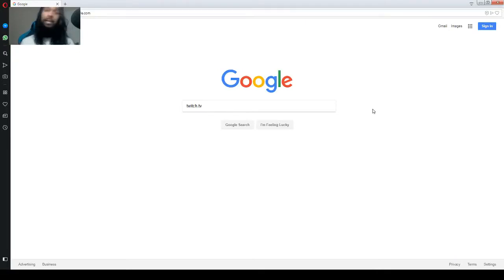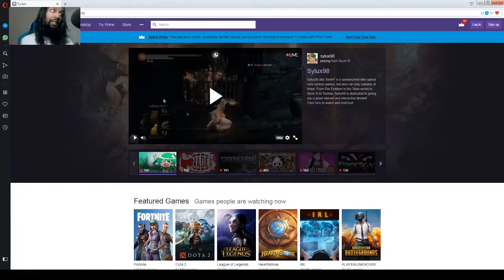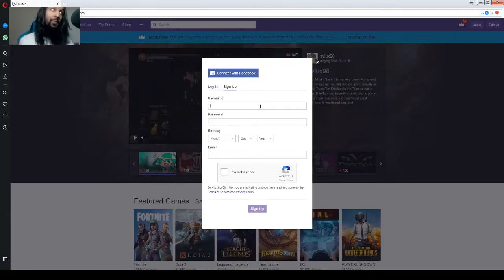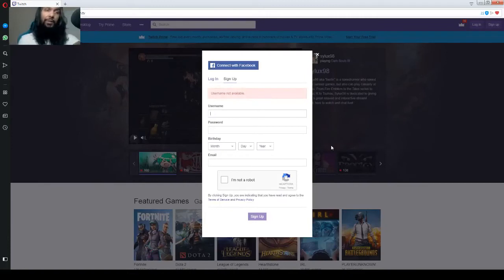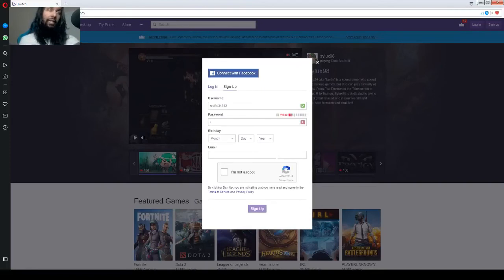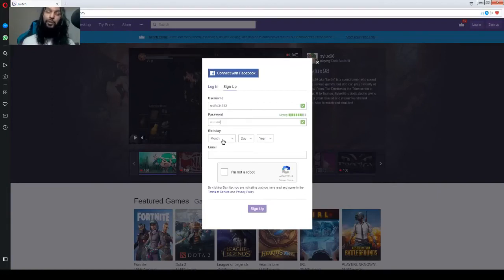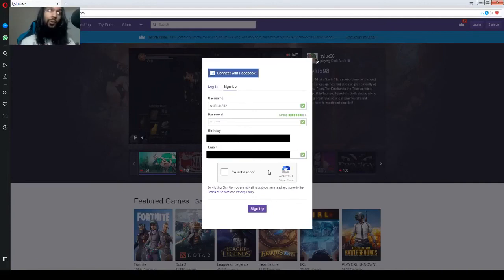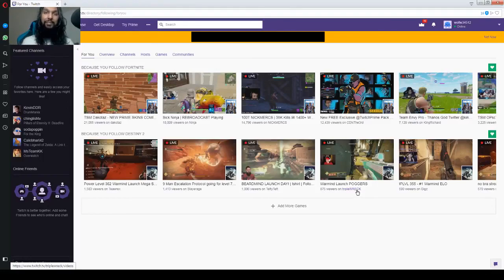How To Make A Twitch Account (Beginner Guide)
Want to learn how to make a Twitch account? This is a guide on how to make a Twitch account. In this video, I go over all the steps to making a Twitch account.